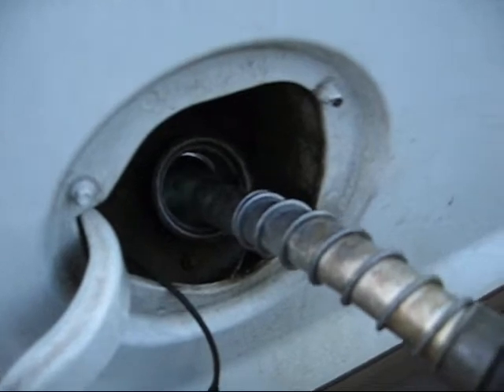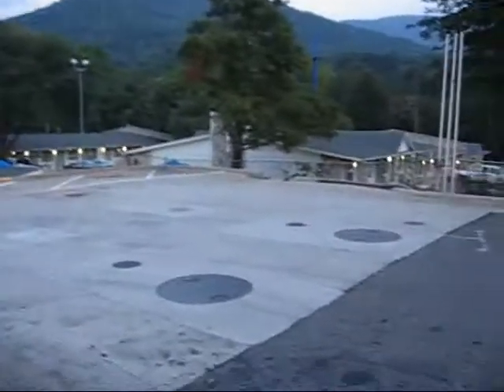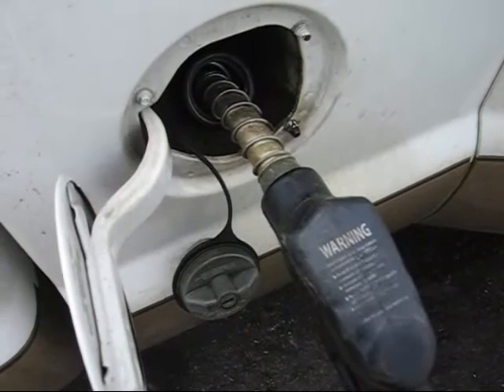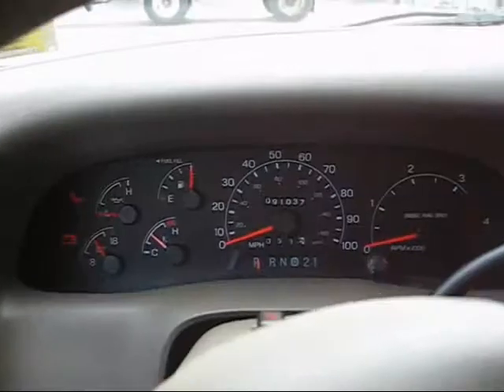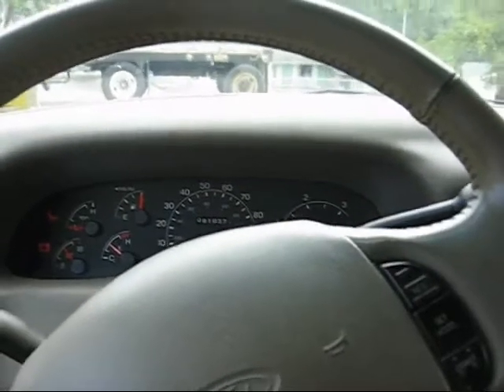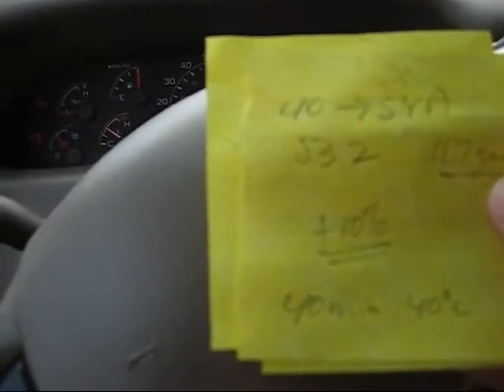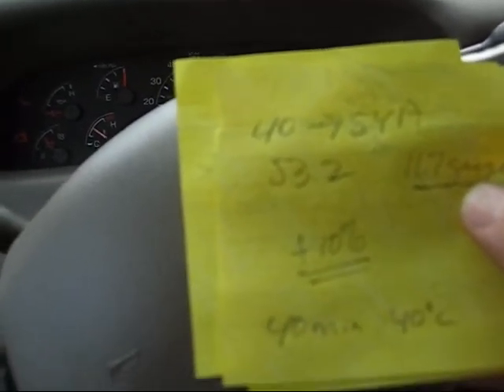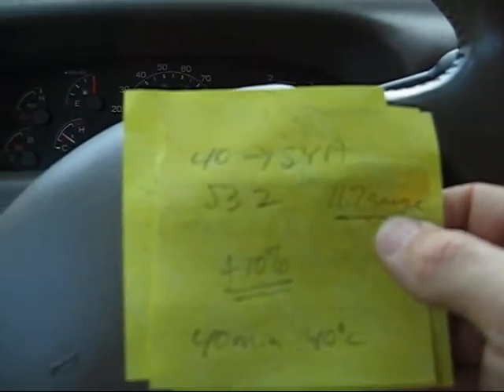011 HHO Dry Cell Third MPG (mileage) Test F350 7.3L Diesel